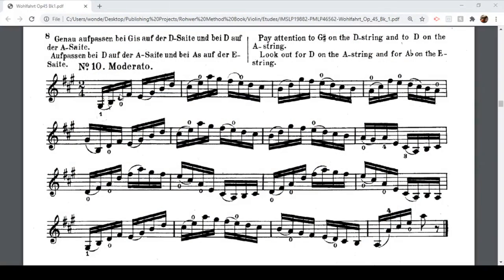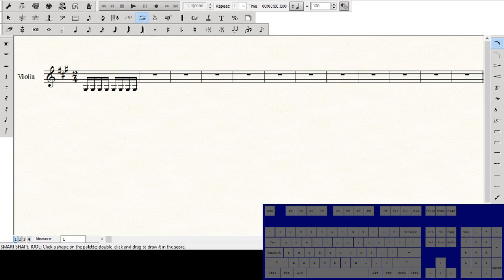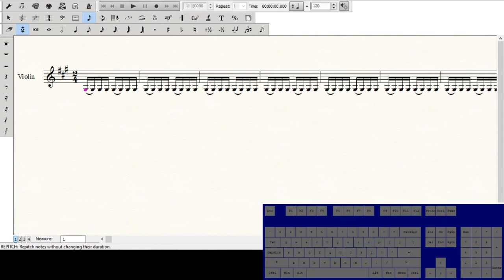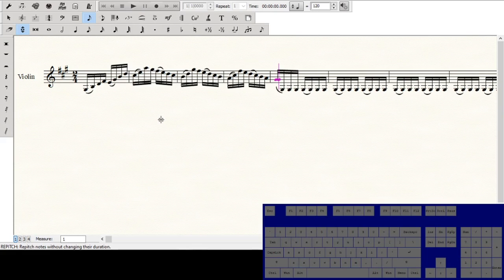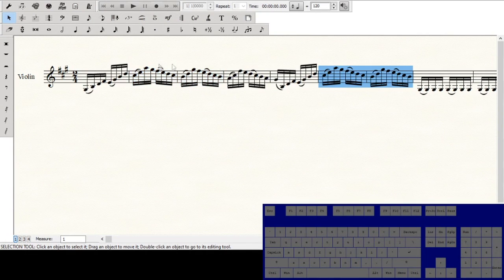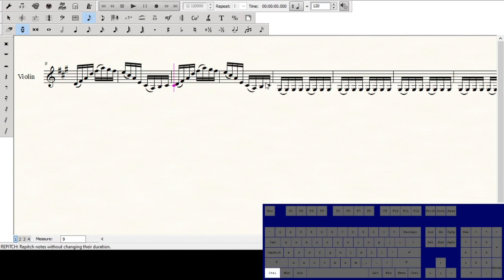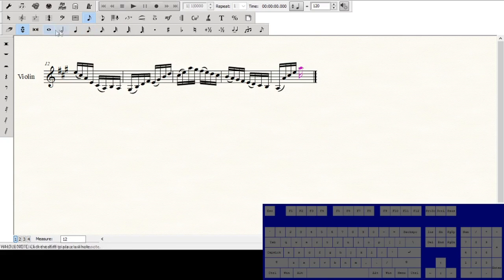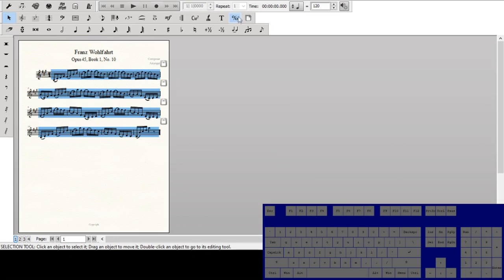Finale Tutorial Wohlfahrt 10